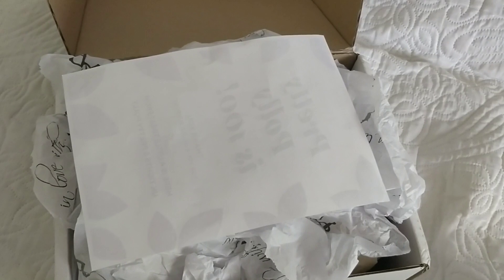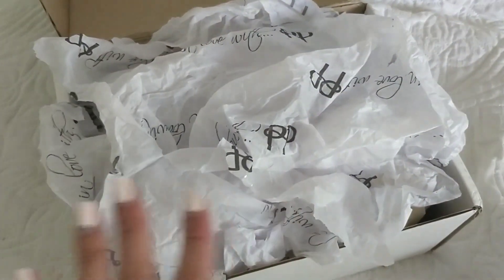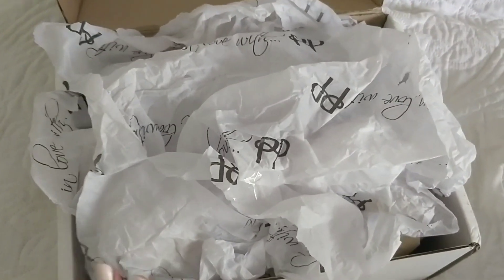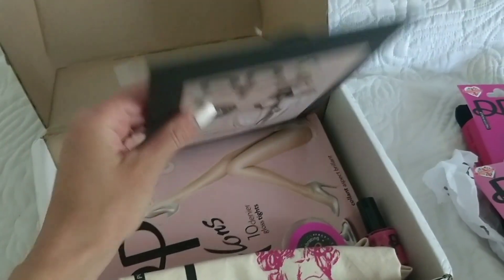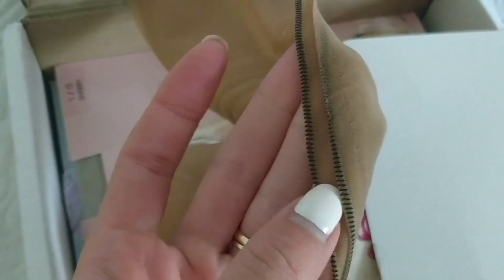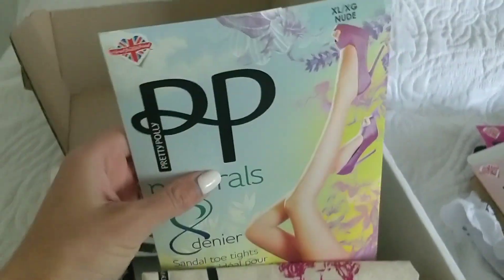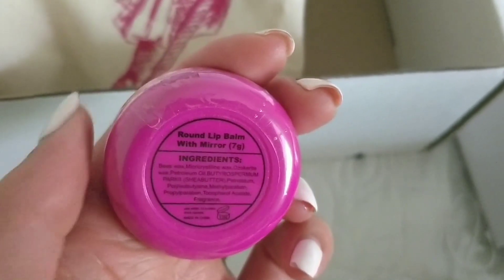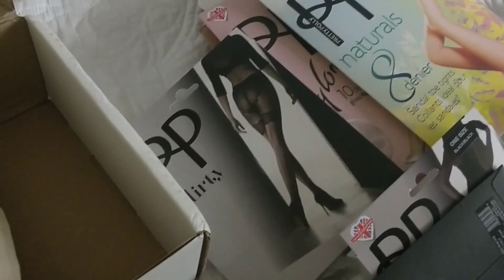Unboxing Pretty Polly 100 years special package from UKtights